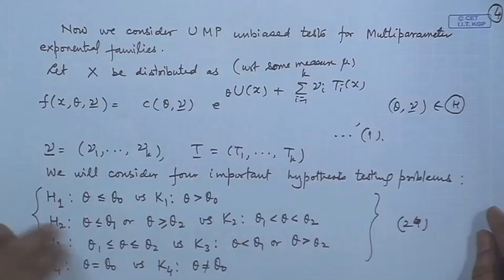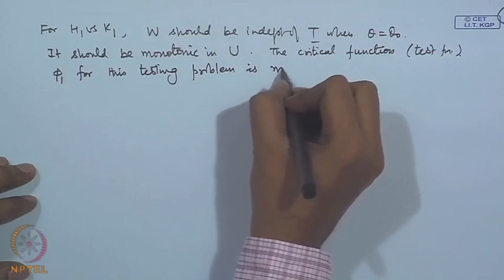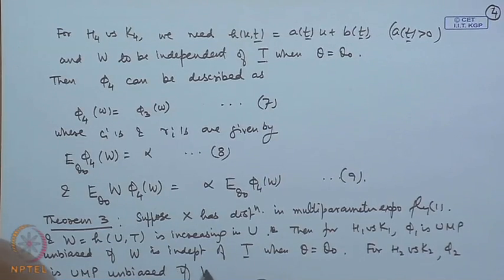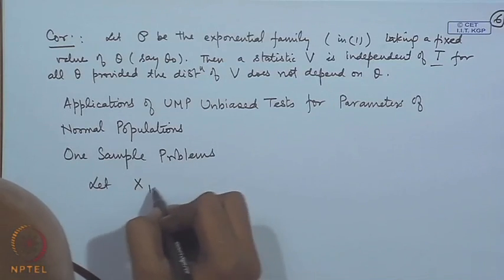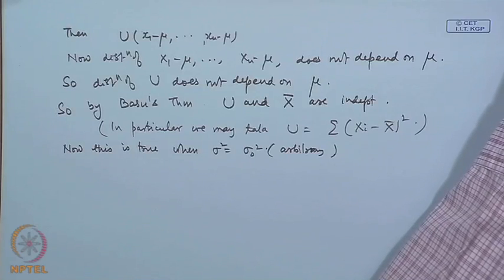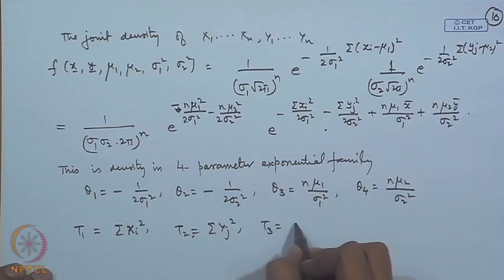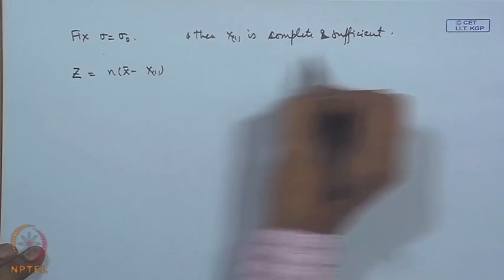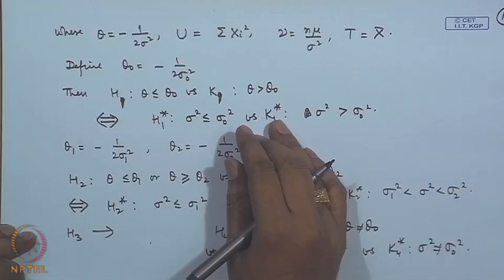Mod-29 Lec-29 Unbiased Tests for Normal Populations